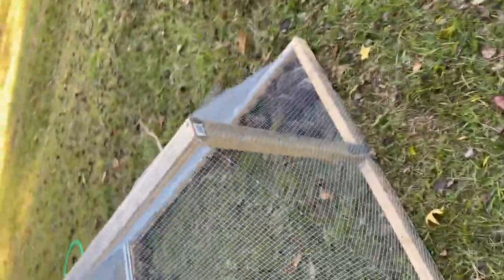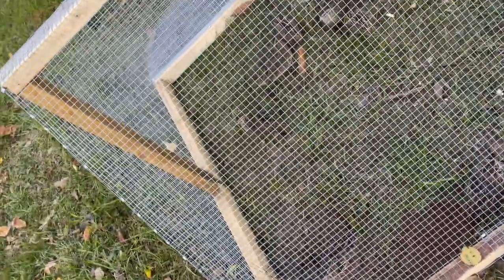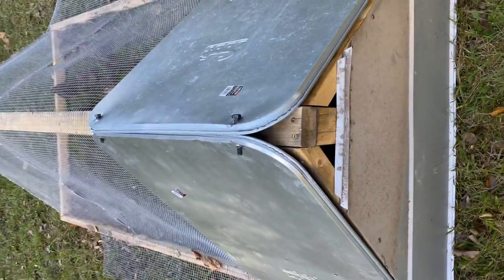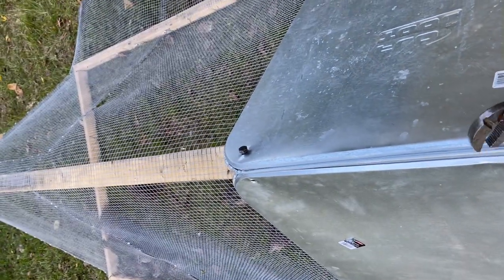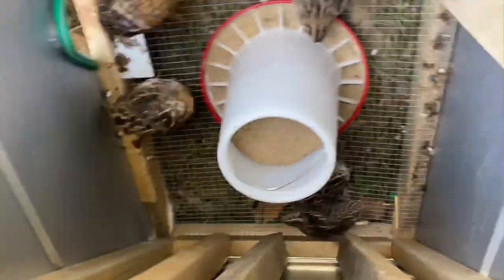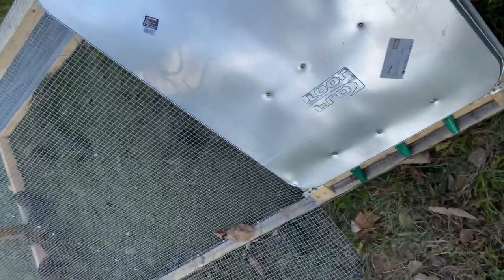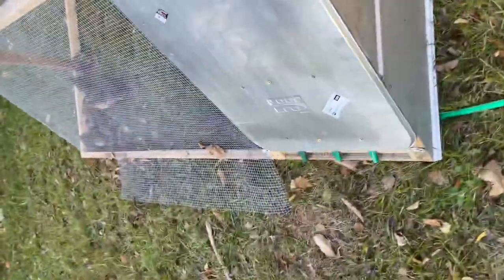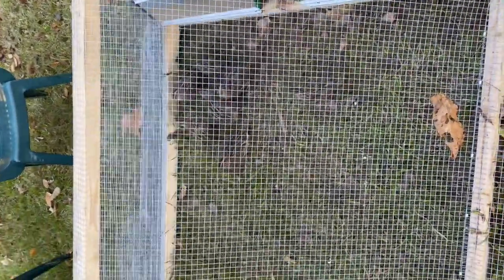Quail Tractor with my spin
I believe if we create environments that make it comfortable and pleasant for our animals in return they will reward us with a better product. Whether that product is eggs or the meat itself.
      I know the quail like this better by their behavior. When I had them in a wire floor cage they just set around and went to get water and feed. You didn’t really see much playful behavior. But since they have been put in this tractor with no floor in the pasture part, they have been digging, scratching around, hopping all over, and continually flapping their wings.
        I by no means fault anymore for raising their birds on a wire cage floor. I started out that way myself. But it’s just what feels right for me. We each have our way to do things.
         I have learned a lot from YouTube creators. I’ve taken ideas from several channels and mixed it up then put my twist on it and hopefully it may be a help to some of you.
        I look forward to hearing from you with ideas that will improve my work. I think that’s our job here. A place for our ideas to be shared so the next one that comes along can learn from our success and failures.
         Don’t look for top notch video quality for awhile to come. I’m not the brightest bulb in the box when it comes to making videos. So bare with me. Hopefully I can learn as I go along but not ready to bet on it yet! I hope you enjoy!